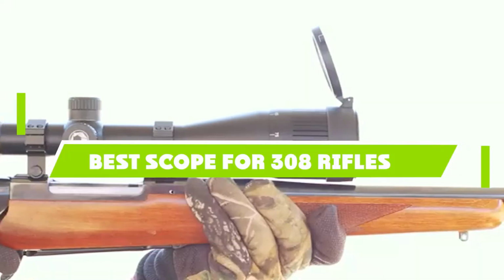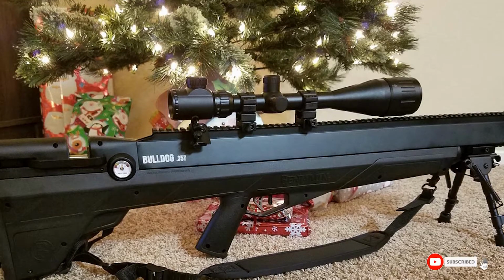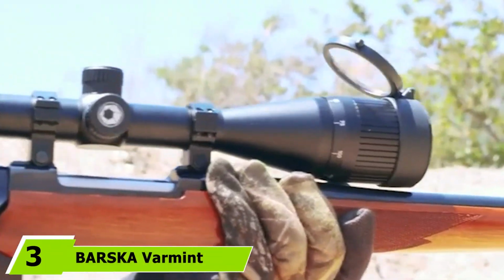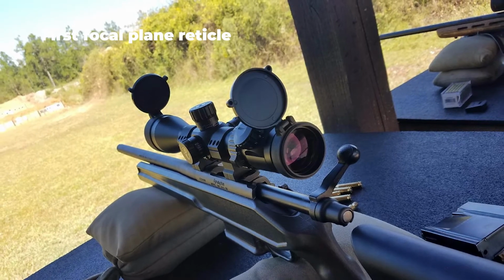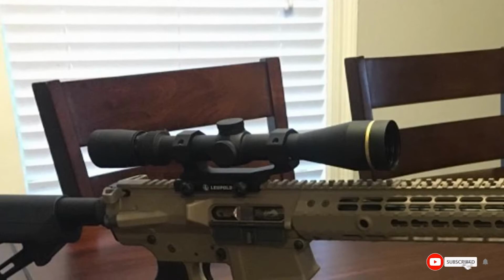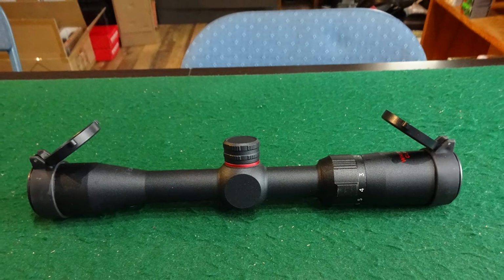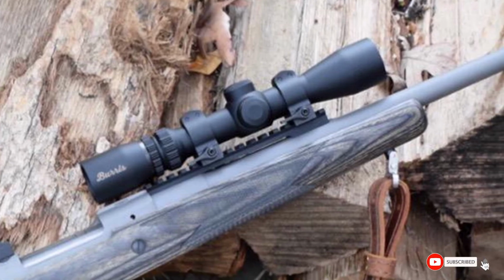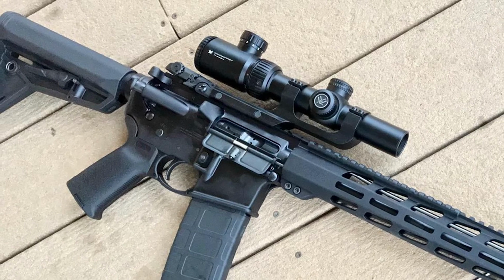Best Scope For 308 Rifles in 2025 (Top 10 Picks)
Links to the best Scope For 308 Rifle we listed in today's Scope For 308 Rifles review video:

1 . CVLIFE Hunting Rifle Scope
2 . Monstrum G2 FFP Rifle Scope
3 . BARSKA Varmint Mil-Dot Riflescope
4 . Athlon Optics Argos BTR Riflescope
5 . Leupold VX-3i Riflescope
6 . UTG 3-12X44 30mm Scope
7 . Simmons Whitetail Riflescope
8 . Burris Ballistic Plex Hunting Riflescope
9 . TRUGLO TRU-BRITE Tactical Rifle Scope
10 . Vortex Crossfire 2 6-24X50mm Riflescope

What is the Best Scope For 308 Rifle in 2025?

In today's video we reviewed the top 10 best Scope For 308 Rifles on the market in 2025. We made this list based on our personal opinion and we ranked them in no particular order, after doing our research based on their prices, quality, durability, brand reputation and many more.

After watching this video you will know which are the best budget, top selling and top rated Scope For 308 Rifle on the market today.

If you choose from this list you can be sure that you buy one of the best Scope For 308 Rifles available today.

➤Kindle Unlimited Membership Plans
➤Audible Gift Memberships
➤Prime Student 6-month Trial

➤Give the Gift of Amazon Prime
➤Create an Amazon Wedding Registry
➤Create an Amazon Baby Registry
➤Top Rated Products
➤Most Wished For Items
➤Top Gift Ideas
➤Hot New Releases
➤Gold Box
➤Best Selling Products
➤Gift Cards for Weddings